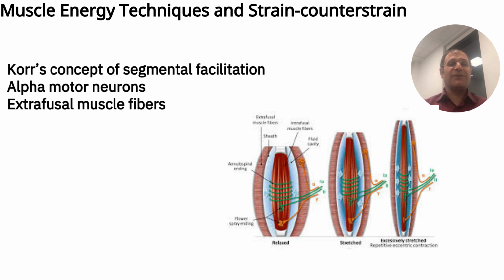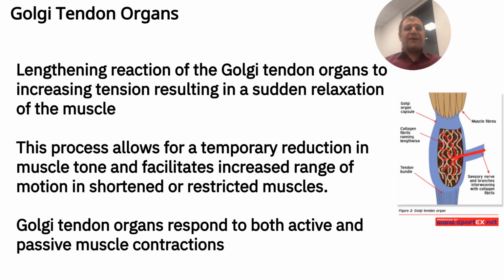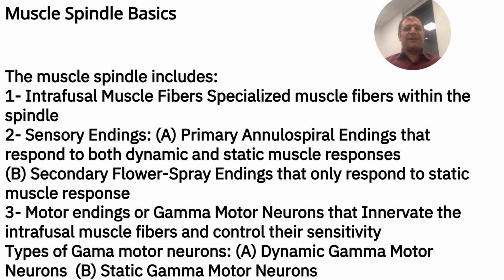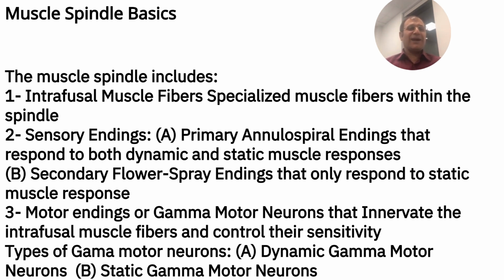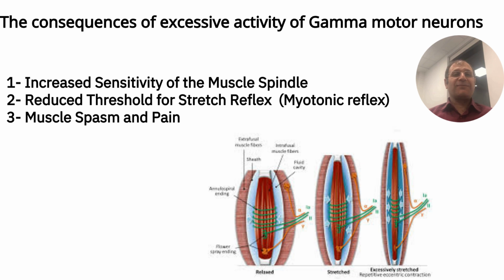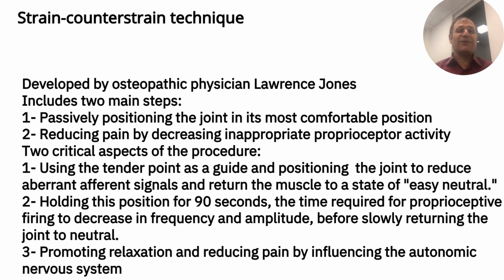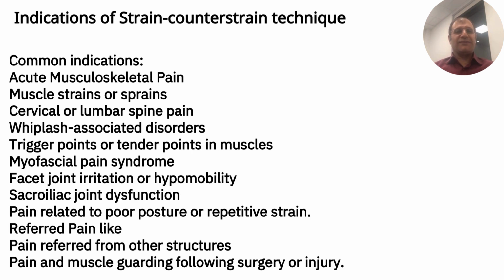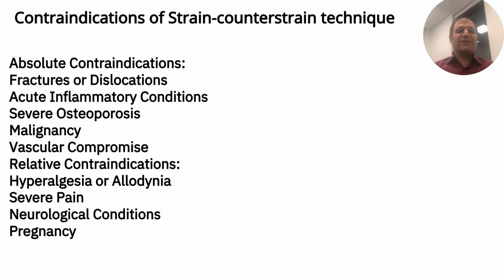MET and Strain-counterstrain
Learn about Muscle Energy Technique (MET) and Strain-Counterstrain for effective pain relief and muscle rehabilitation in this YouTube video